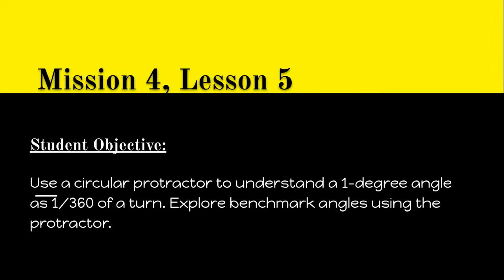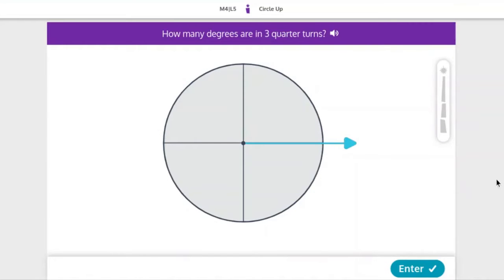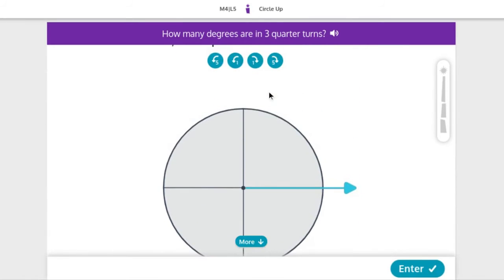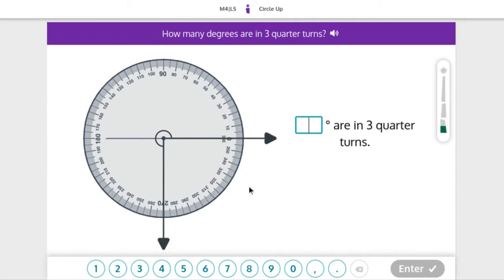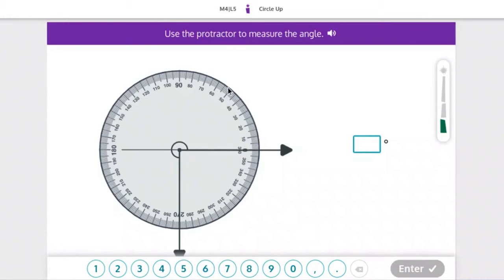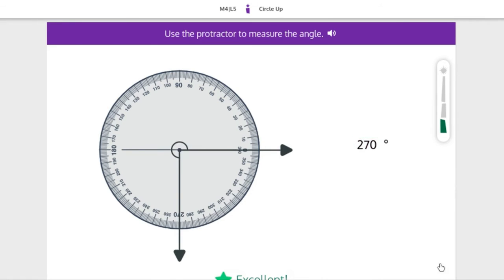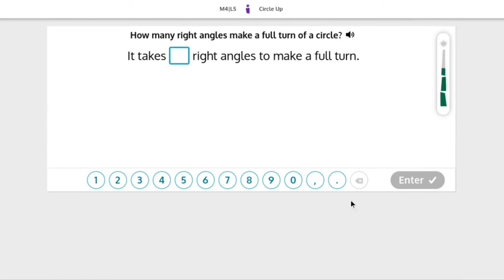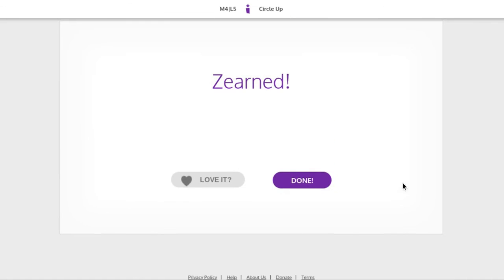Mission 4, Lesson 5 Math Video